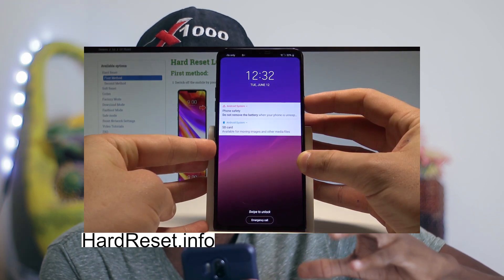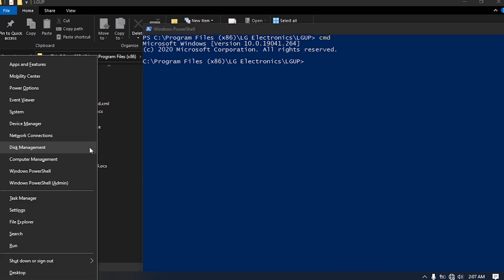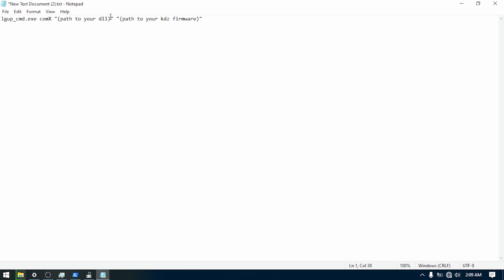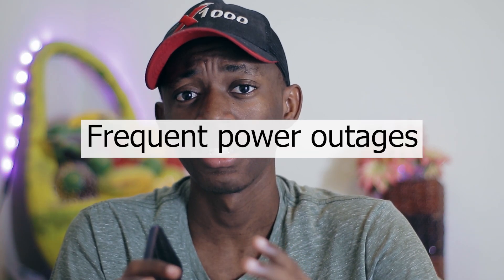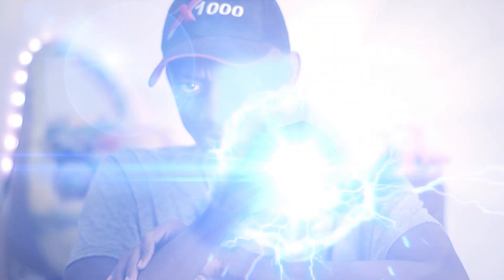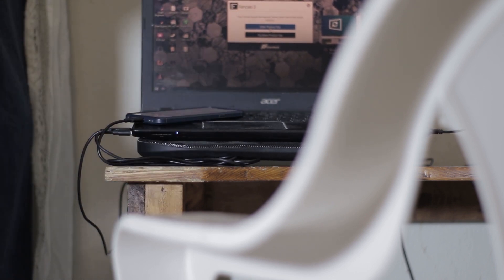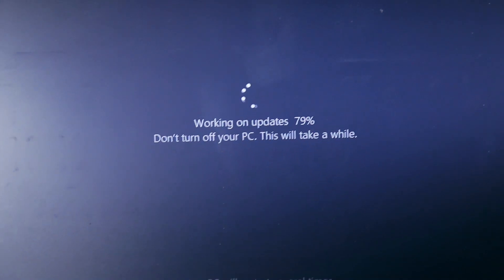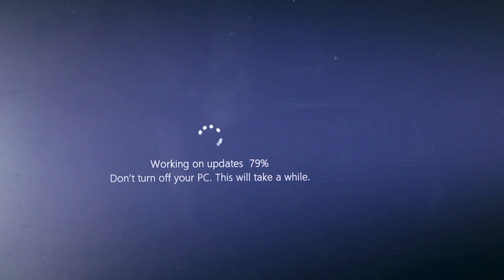LG G7 - Android 10 update Guide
LG G7 Android 10 update

⌚Chapters:
0:00 Intro (obviously)
0:29 Required files and Installation
1:01 The installtion process
3:01General Advices
3:52 cool VFX

-Make sure to backup everything before you proceed!!
-Stay away if you're using a T-mobile variant or if your version is Dual-SIM.

T-mobile: Hard Brick
Dual-SIM: network issues

🌟Tips:
- Don't forget to activate ADB debug.
- You can drag and drop the DLL and KDZ straight to the Powershell window.

#️⃣ The code
Method 1: lgup_cmd.exe comX "DLL location" "path to your kdz firmware"

Method 2: lgup_cmd.exe comX "Drag DLL here" "Drag the KDZ file here"
(X is the port number, find it on your Device manager)

 I am not responsible of anything happening to your device. This guide was made for the LG G7 but you can use the same process for the V40 Just make sure to download the correct KDZ for your Phone

Follow my instructions and you should be fine!
Rest assured, it's nearly impossible to brick an LG device using LGUP.
(My computer shut down on me while upgrading to the AWM A10, so...)